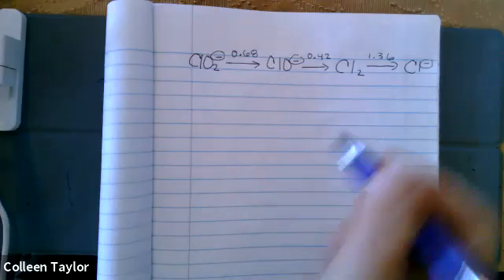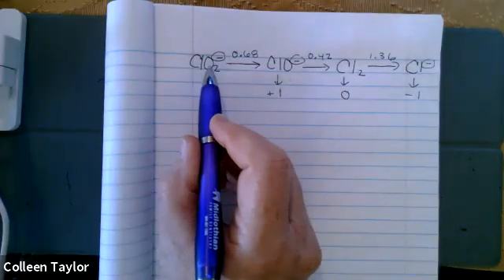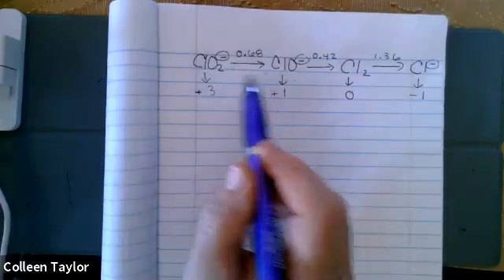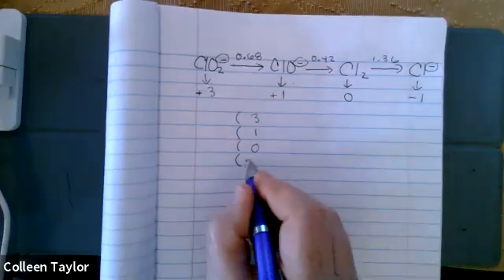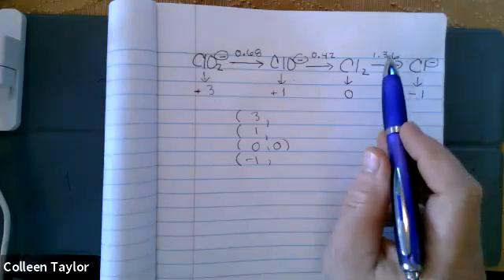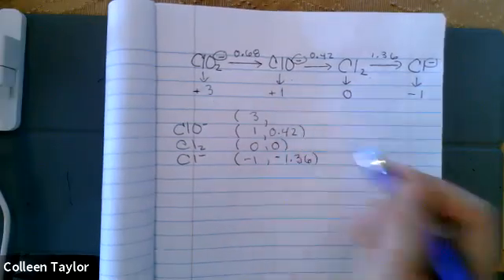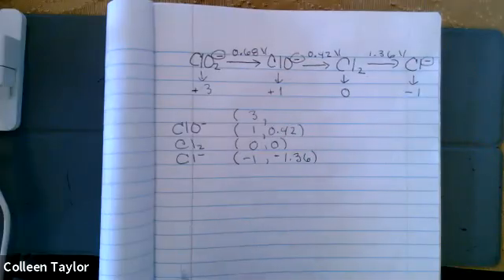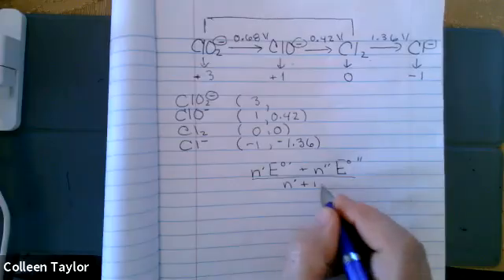From Latimer to a Frost Diagram Example 2